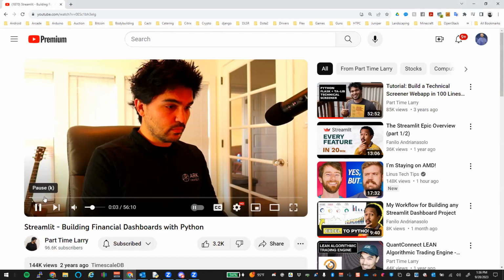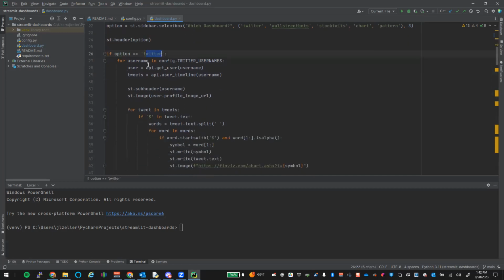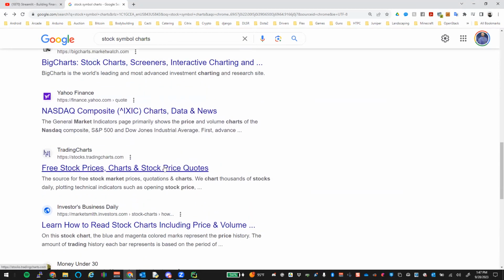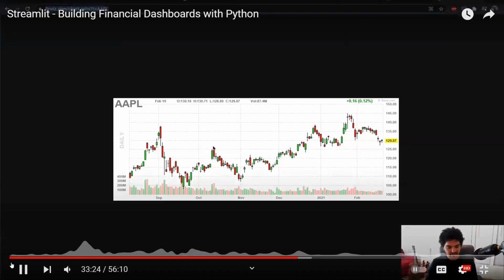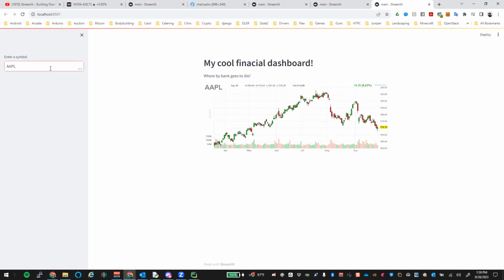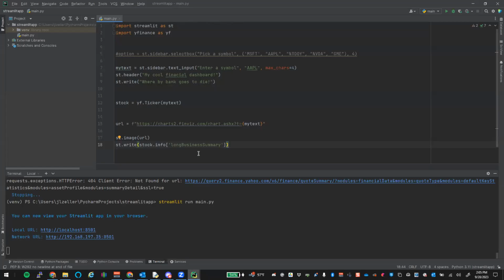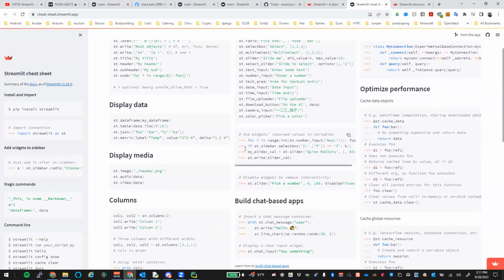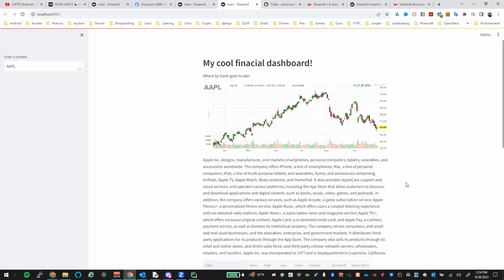INF601 - Streamlit Practice